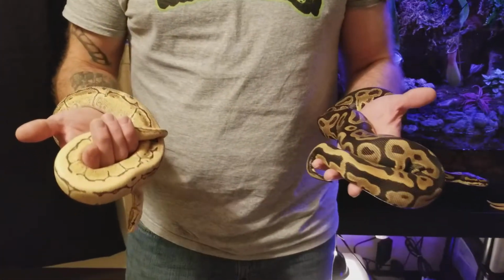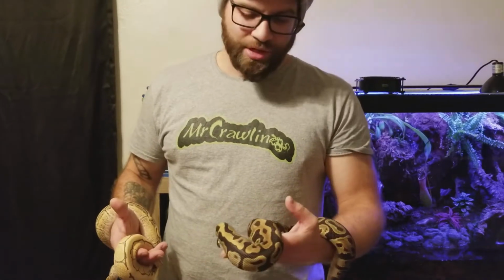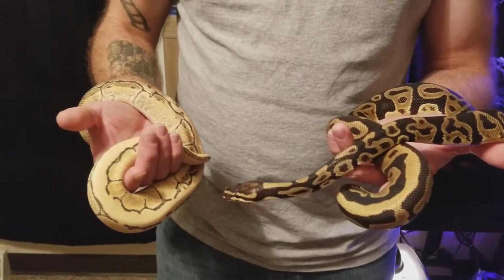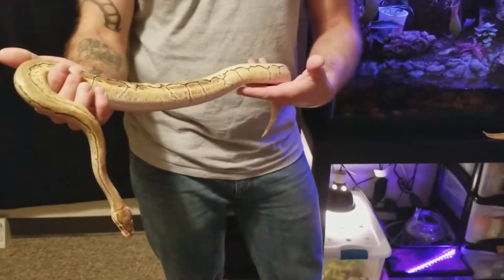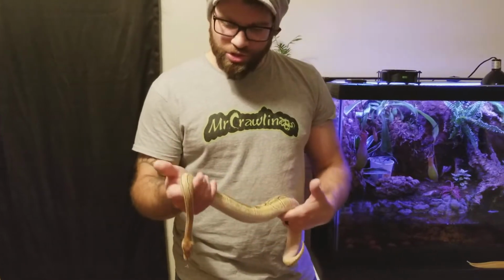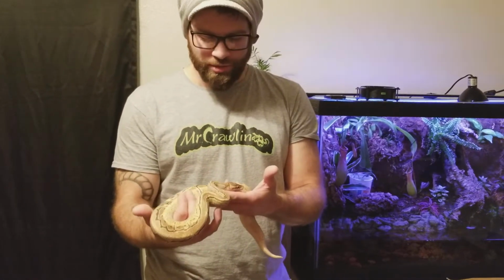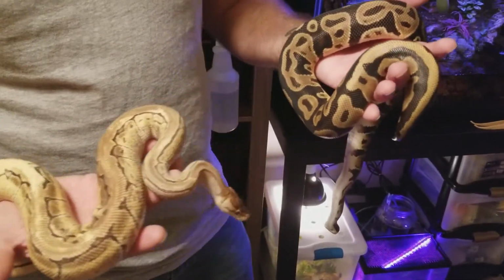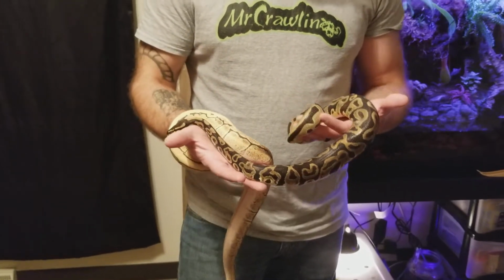So you're getting a new snake. More to know!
This is all based on my personal preference and what I hold each morphs standards to. By no means is this to be held to the python gospel but rather a guideline to follow when purchasing your new snake.